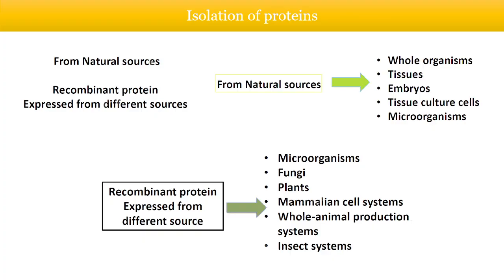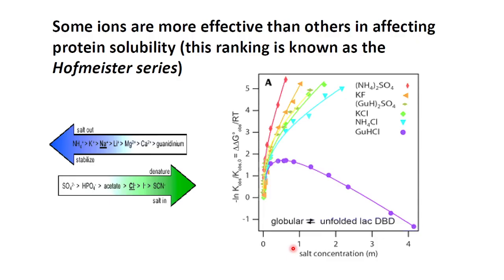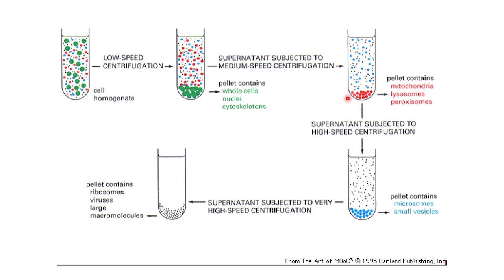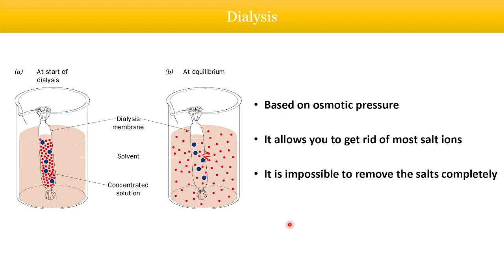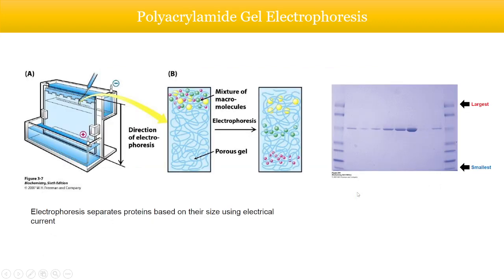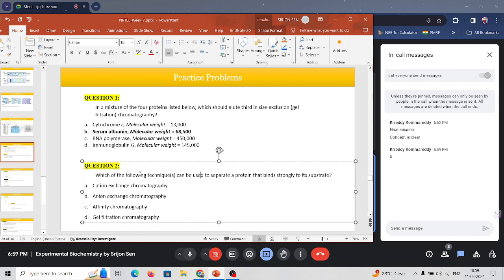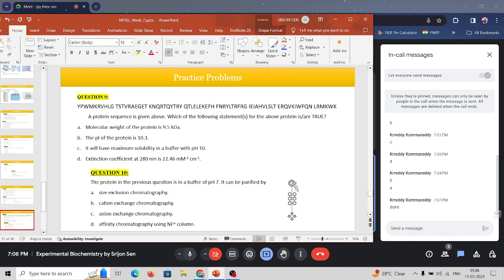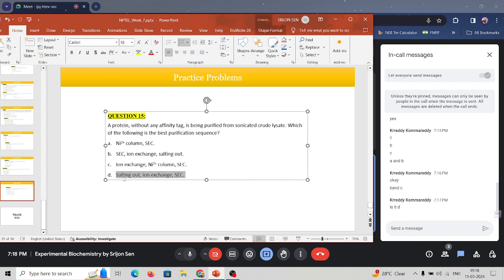Isolation & Characterization of Proteins |NPTEL| Experimental Biochemistry| Week 7 | Live Session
The isolation and characterization of proteins is a fundamental process in biochemistry and molecular biology, essential for understanding the structure, function, and interactions of proteins within living organisms. Proteins can be isolated from various sources such as cells, tissues, or biological fluids using techniques that exploit their physical and chemical properties. Common methods for protein isolation include differential centrifugation, chromatography (affinity, ion exchange, size exclusion), and precipitation. These methods allow for the extraction of specific proteins or protein mixtures from complex biological samples. After isolation, proteins can be characterized to understand their properties. This involves determining the protein's primary structure (amino acid sequence), secondary and tertiary structure, molecular weight, and function. Techniques for protein characterization include mass spectrometry, X-ray crystallography, nuclear magnetic resonance (NMR) spectroscopy, and various immunoassays. These methods provide detailed information about a protein's composition, structure, and function, aiding in the elucidation of its role within biological systems. @BiocheMysterywithSrijon